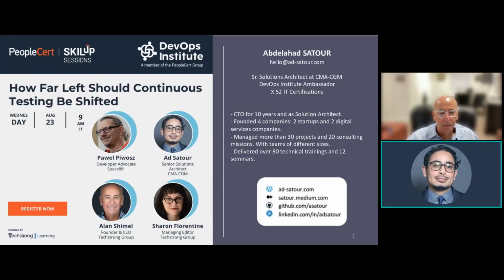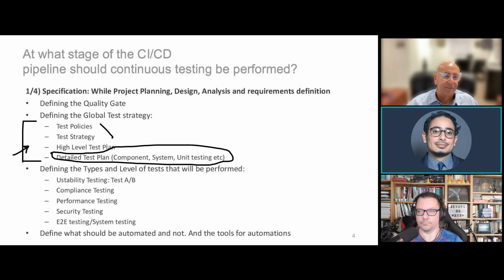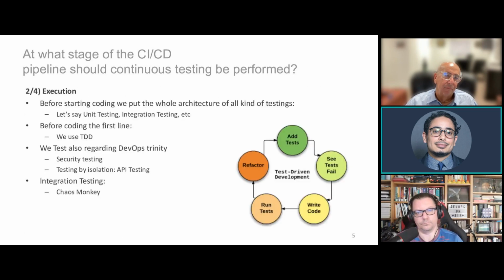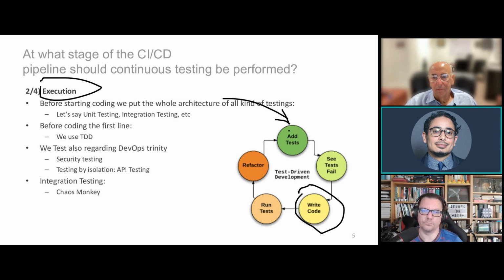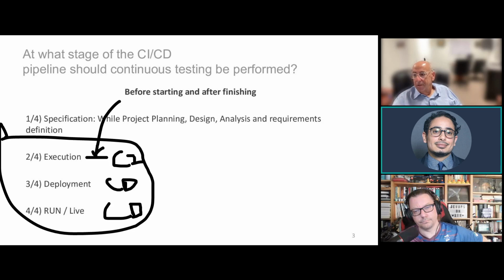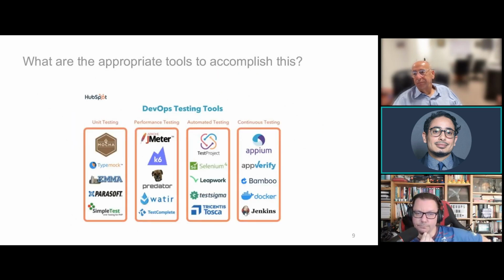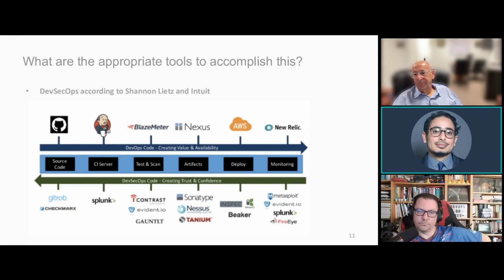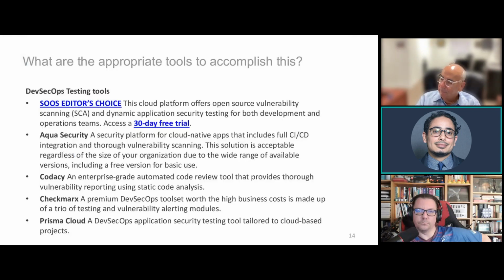How Far Left Should Continuous Testing Be Shifted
More organizations are looking to unify application testing as part of an effort to streamline a set of processes that today spans everything from load and regression testing functions and user interfaces. The challenge and opportunity are going to be determining what attributes are required in a unified continuous testing framework to achieve that goal.